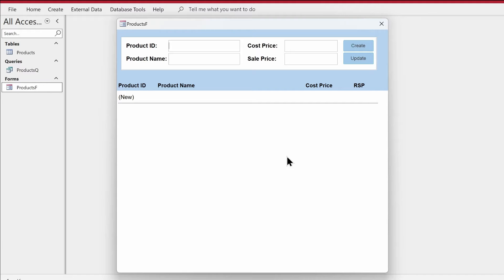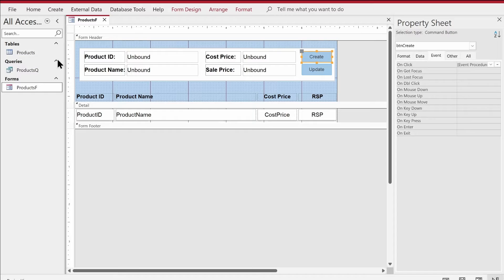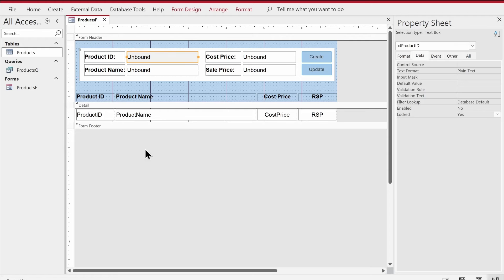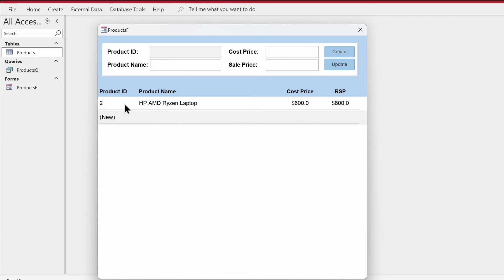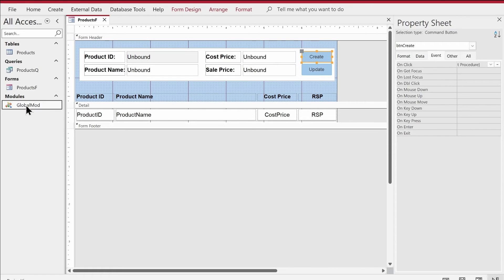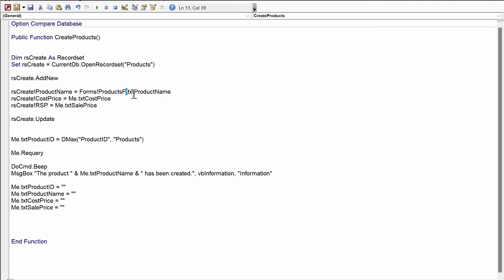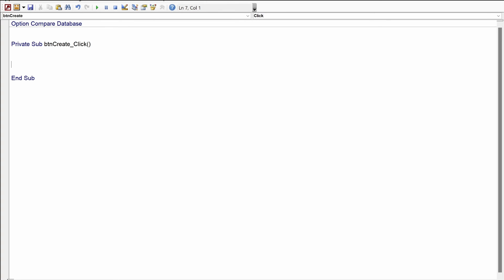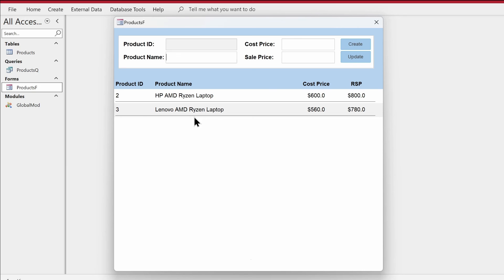How to Create VBA Module and Function in Microsoft Access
In this video, i will demonstrate how to create VBA function and modules in Micrsoft Access.

Other YouTube Channels you may Like